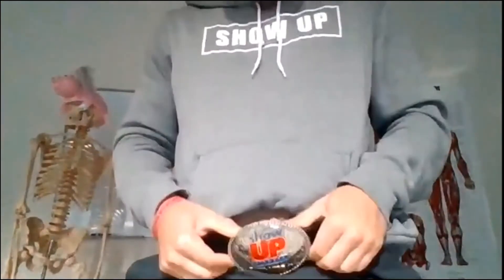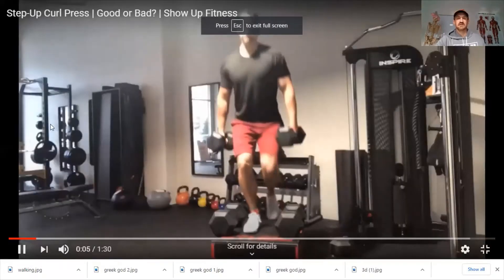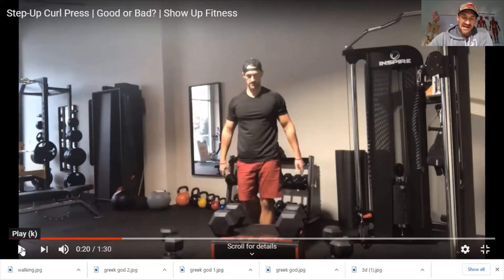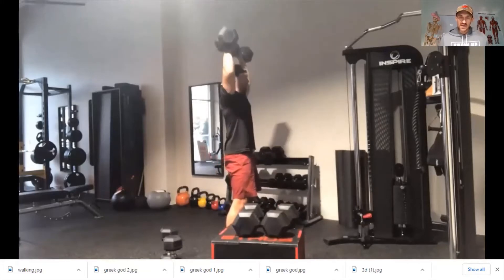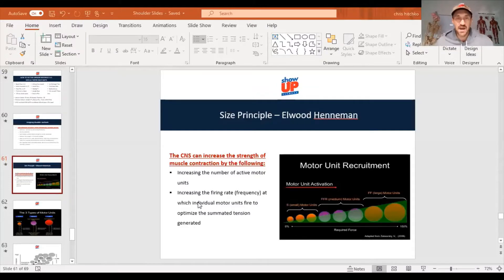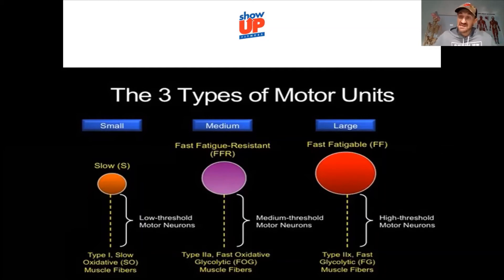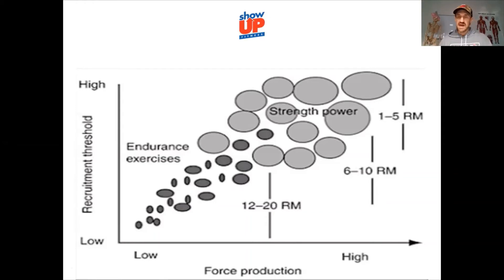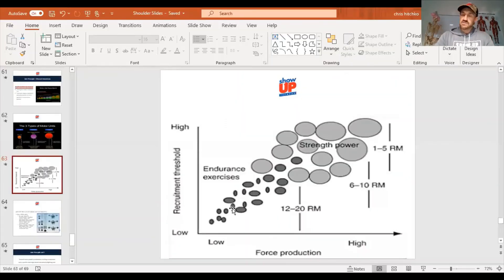Step-Up Curl Press & why they SUCK | Science via Henneman's Size Principle | Show Up Fitness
In today’s video Show Up Fitness teaches you why the step up curl press exercises is inferior and how to optimize it. Henneman's size principle will teach you why that exercise sucks.
Schedule a FREE call with Owner Chris Hitchko : to review your fitness journey, certifications, opening a gym or just talk about great whiskeys.

ABOUT SHOW UP FITNESS & CHRIS HITCHKO:
Chris Hitchko BS Kinesiology, CSCS, Teacher of trainers at Show Up Fitness (10 years total, 7 at National Personal Training Institute and 3-years at Show Up Fitness Personal Training Internship.) Show Up Fitness has private personal training studios in West Hollywood, Santa Monica, and San Diego. California. We’ve helped over 1,000 people pass the NASM-CPT with our study guide. You don’t need to read the textbook or read it from cover to cover. Pass the “best” personal training certification and then spend your time learning anatomy, movement, nutrition, programming and training clients to gain experience. The average certified personal trainer gets hired at Equinox, Lifetime Fitness, 24-hour Fitness, Crunch Fitness and quits within 12-months because they don’t understand the business side of training, programming or how to sell. At Show Up Fitness we teach the key movement patterns: Squat, Hinge, Push, Pull, Jump, and uni-lateral which translates into the main exercises in the gym: Bench Press, Squat, Deadlift, Military Press, Lunge, Hip Thrust, Pull-Up, Push-Up, Turkish Get-up, and dumbbell rows.

Next Personal Training Internship Nov 30th  in Santa Monica, West Hollywood, or La Jolla. Classes are 5-days a week at 8am PST ONLINE until 930am and then IN-PERSON at one of our locations for the in-person internship focusing on science of movement and nutrition, sales & assessments / programming and social media.